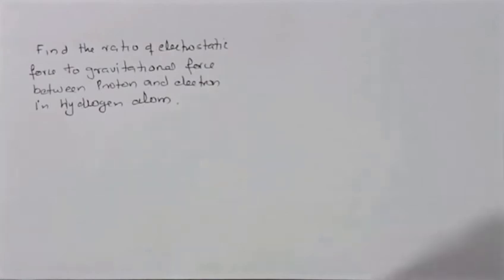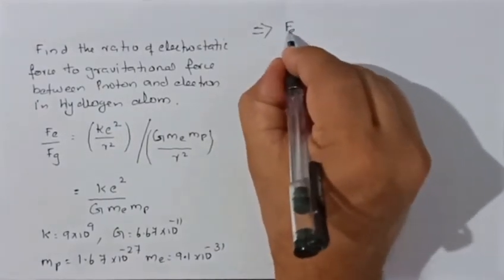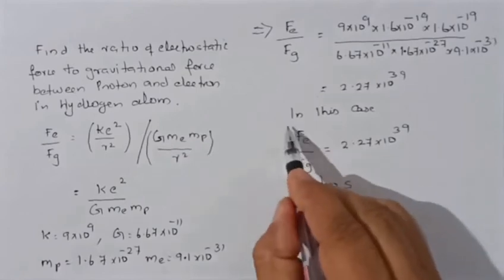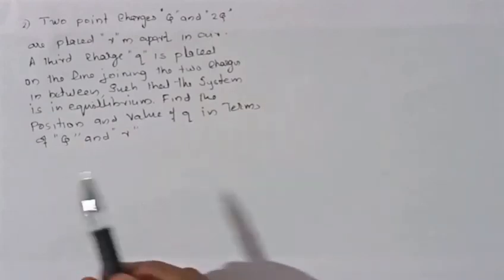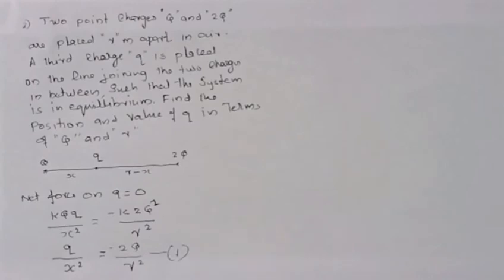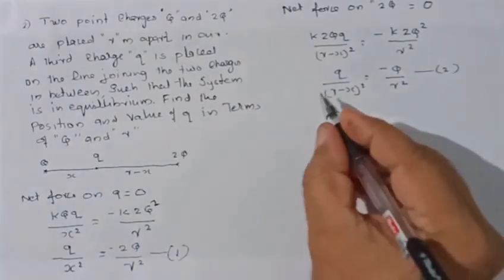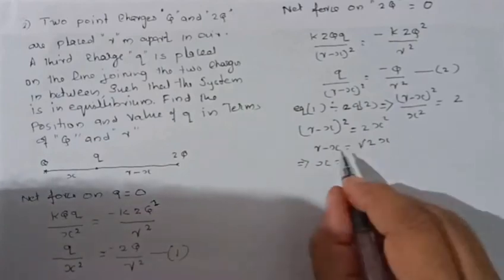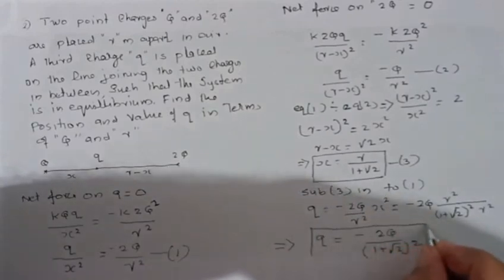Coulomb's law problems